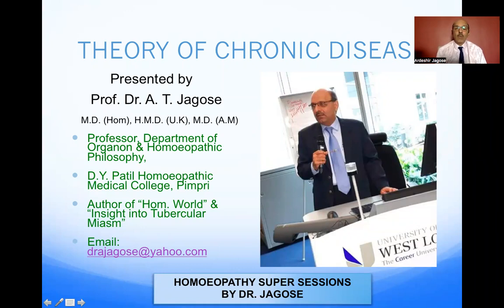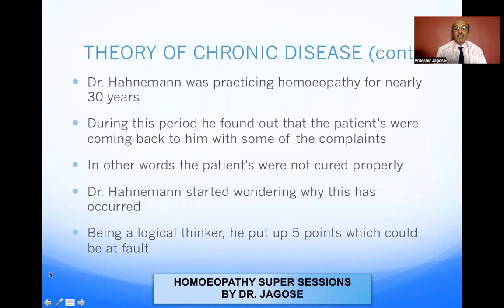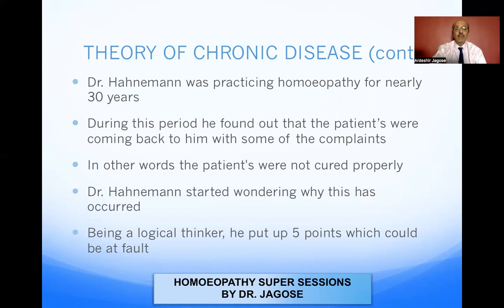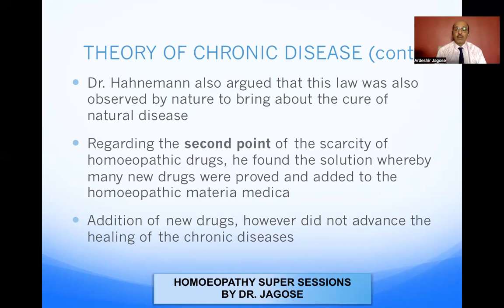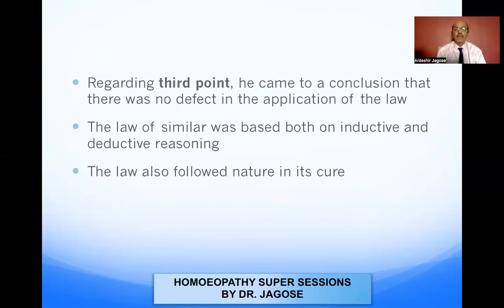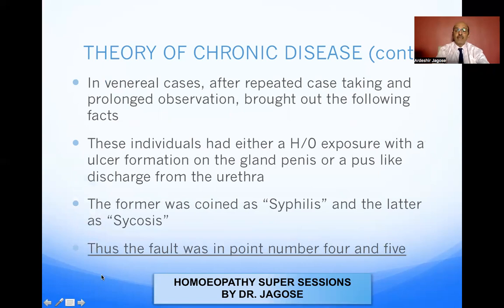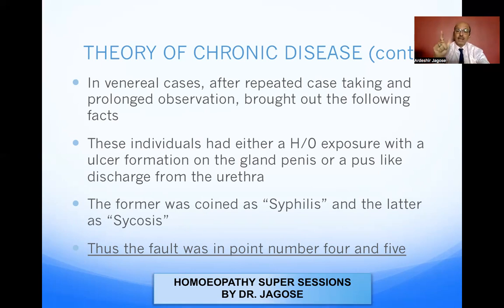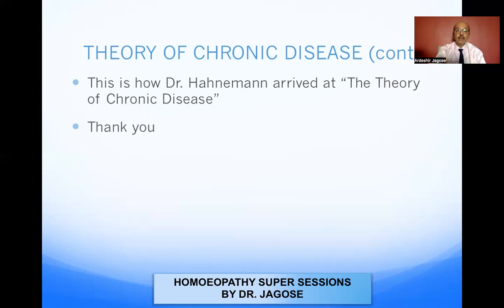THEORY OF CHRONIC DISEASE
This video will tell you how Dr Hahnemann came to discover the root cause for the theory of chronic disease